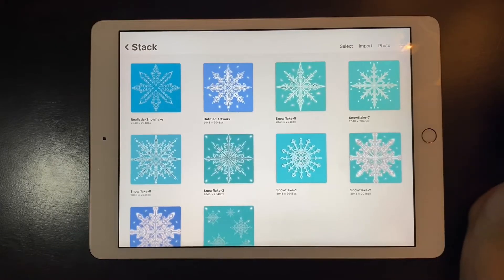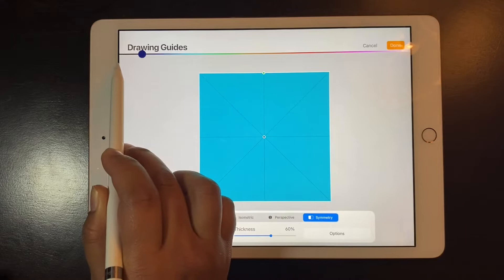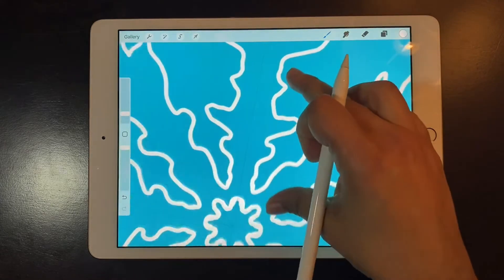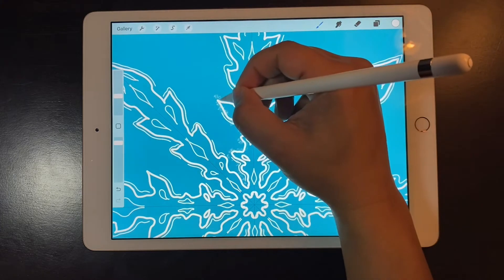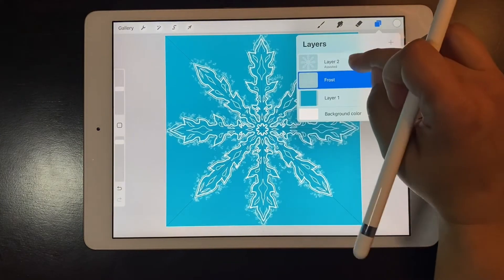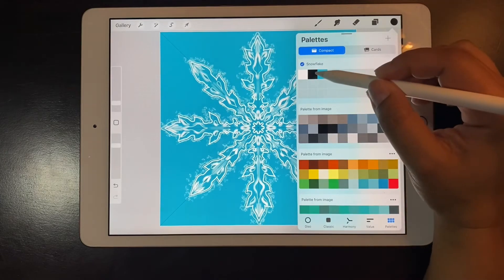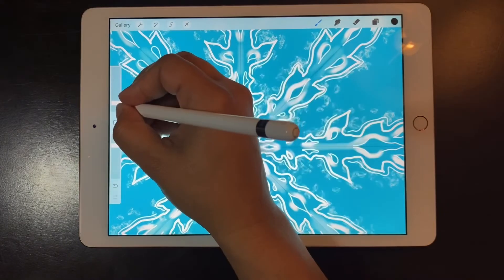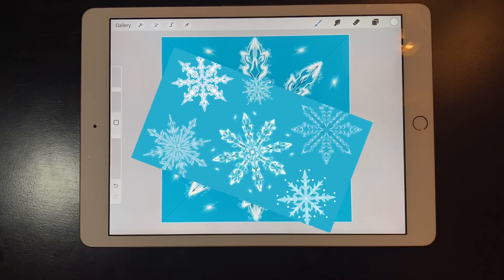Procreate Symmetry Tool Tutorial. How to draw snowflakes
In this tutorial you will learn how to use the symmetry tool using Procreate, to paint perfect and realistic snowflakes.  I will guide you step by step on the  exact process I have used to create so many different styles of snowflakes. This tutorial was created using the free brushes already included on the Procreate app.

✨MY PROCREATE BRUSH COLLECTION IS LIVE!✨ Go Check it out!
ZA Garlands and Wreaths Creator for Procreate

❤Procreate Brush Packs I have Purchased and Highly recommend from other digital artists
The Flower Leaf Brush box from (Pretty little lines)
Living Watercolor The complete Watercolor Studio (Pretty little lines)

11 Inch Ipad Pro 2021 128 GB
Apple Pencil 2nd generation
Matte Screen Protector for drawing Paperlike
Case for Ipad Pro 11 (very similar to mine)
Artist Drawing Gloves with two fingers

💕About me
Zuri Angelloz Digital Art, is a channel to help other art lovers learn graphic design, follow along and apply digital art techniques and strategies on Procreate, a graphics editor app for digital painting, sketching and illustration.  Here you will find a variety of Procreate tutorials that includes, watercolor in Procreate, seamless patterns, understanding the Procreate Brush Studio to make Procreate brushes, and how to understand Procreate tools to apply to your own digital art.
I have created a playlist dedicated to Procreate Watercolor Tutorials, making use of the brushes included in your Procreate brush library as well as the brushes I have created myself in the Procreate brush studio.  The creative possibilities are endless, and I believe you will find value on each of the tutorials on this channel.  My name is Zuri Angelloz, and while I also love a real brush with oil paints, I have found true joy and anxiety release in digital art.  I am a constant learner and I'd really love to teach and share with you the beauty and advantages of digital art using Procreate.